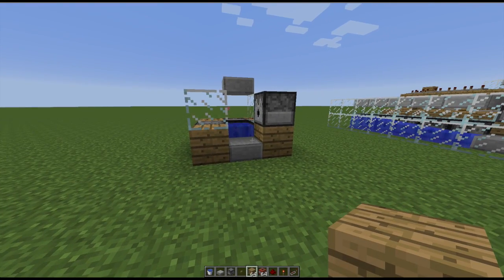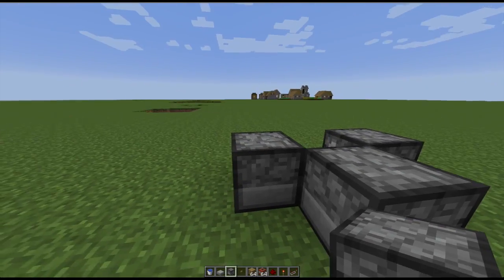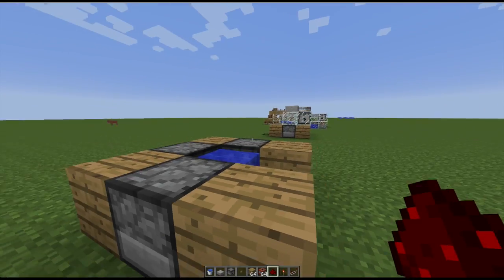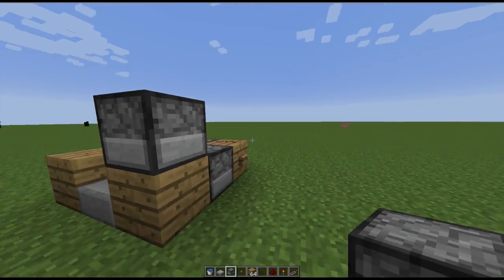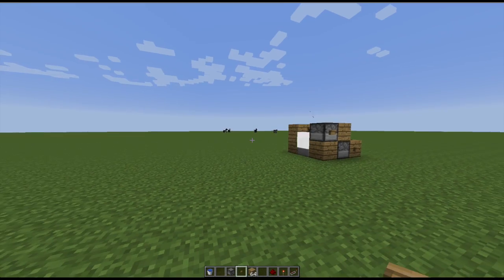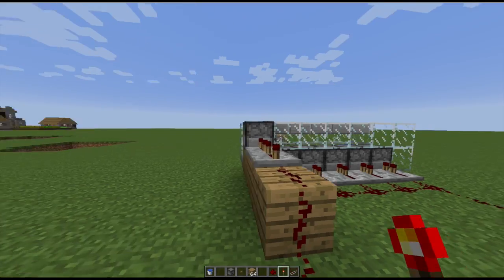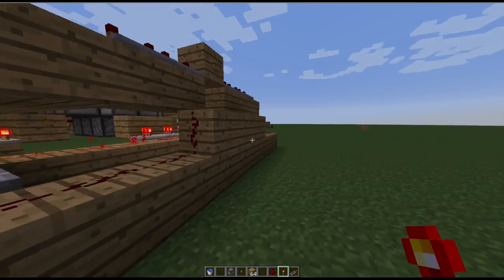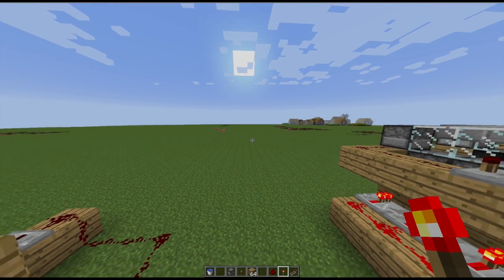Minecraft - TNT Cannon Tutorial & Design Ideas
Check us out on Facebook!

A quick tutorial on how TNT cannons work, and some ideas for designing your own TNT cannons.

Recorded on Mac OSX w/ Elgato Game Capture